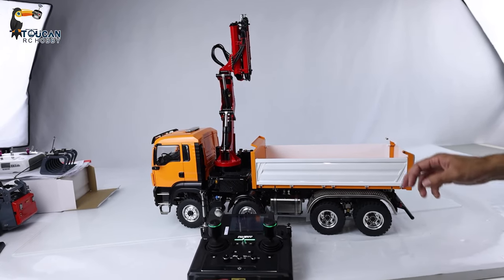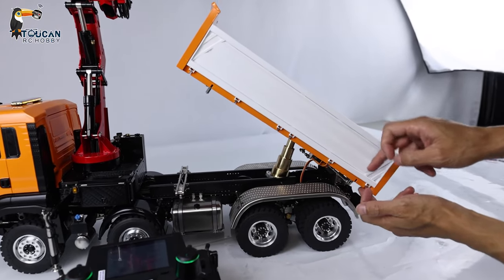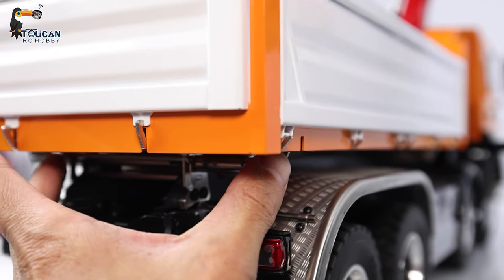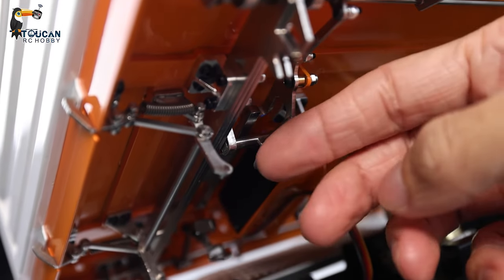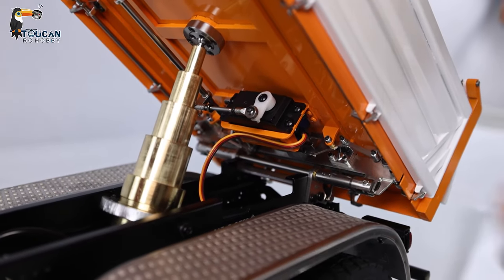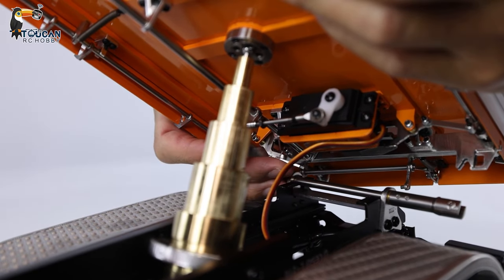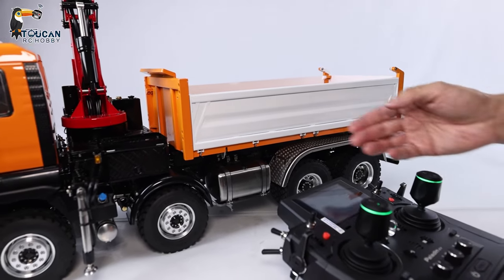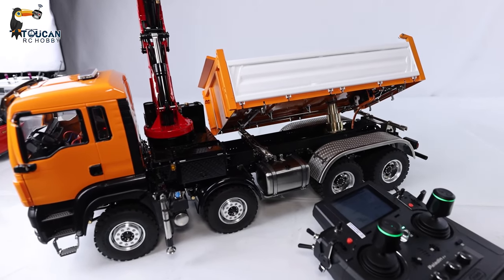How to assemble back the 3way dumper bucket, if it dropped by mistake operation.